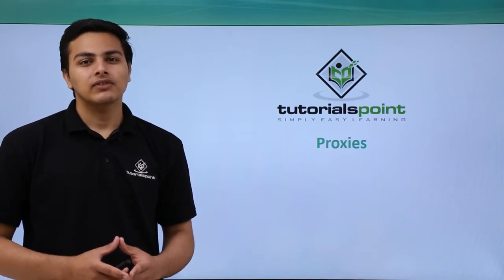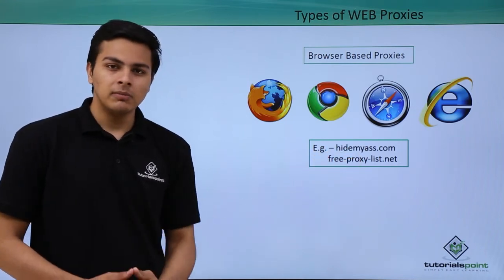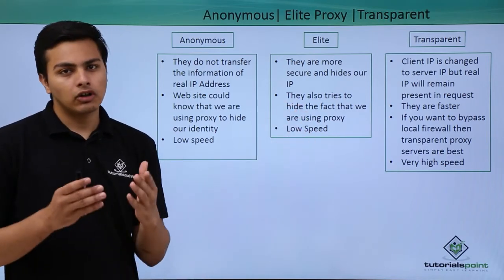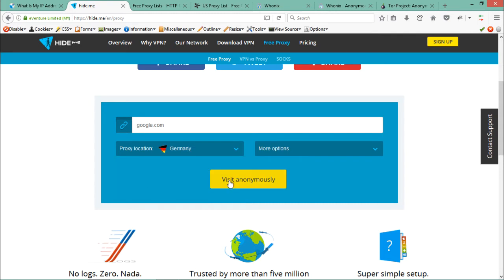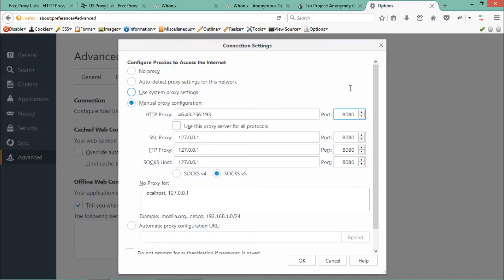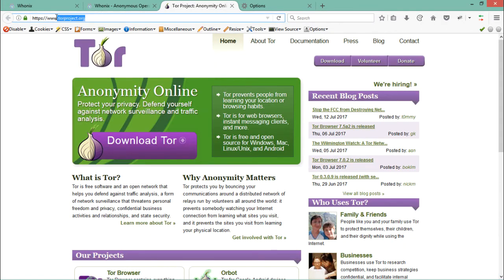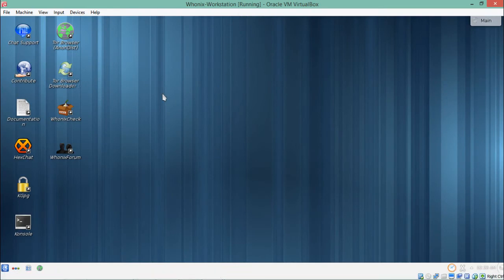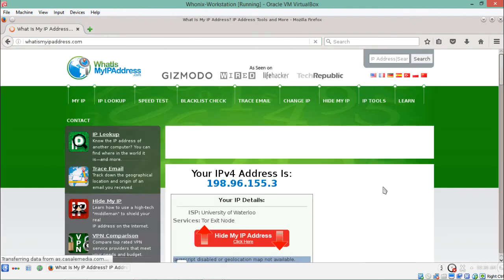Ethical Hacking - Proxies